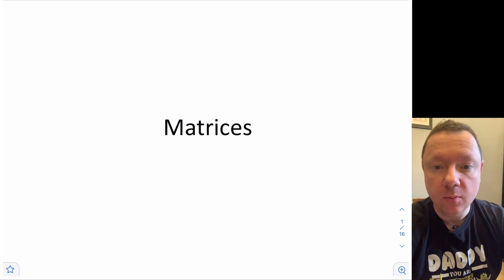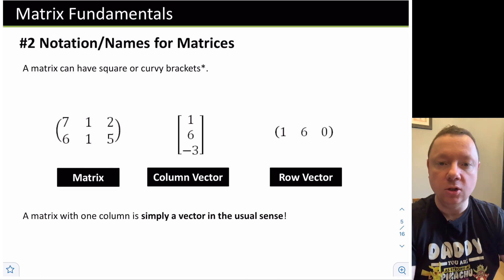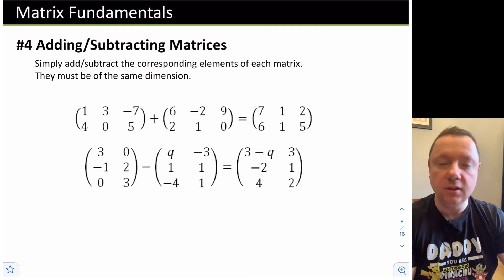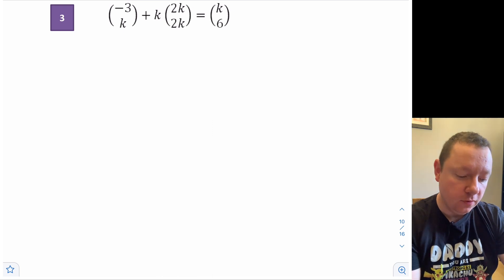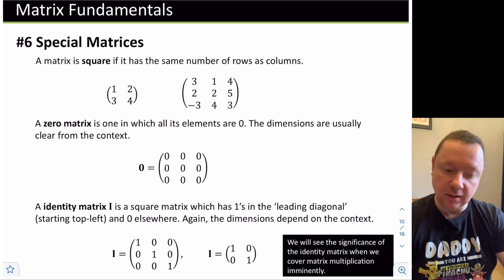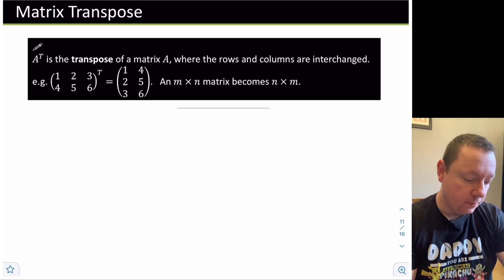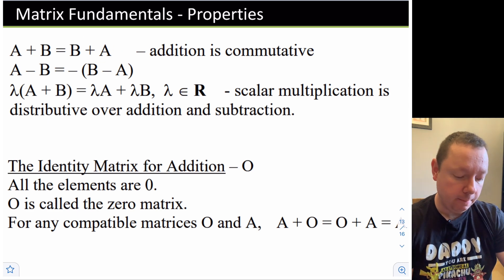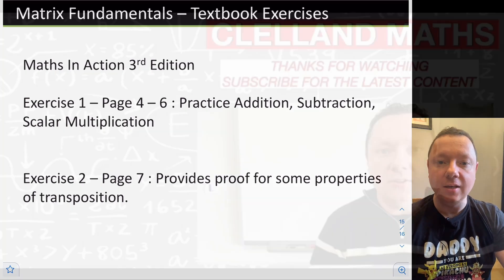Matrices | Basic Properties | Advanced Higher Maths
In this video we will look at the basic properties of matrices at Advanced Higher Maths level. This includes addition and subtraction of matrices and multiplying by a scalar. We will look at the the fundamental notation used for matrices, transposing a matrix and defining symmetric and skew symmetric matrices. We will also look at the algebraic properties of matrix addition and transposition. This will be the first in a series of videos for SQA Advanced Higher Maths and I aim to cover the whole topic of Matrices of 6 or 7 video lessons.

0:00 - Overview of Matrices

1:03 - Definition Of Dimension Of A Matrix

1:36 - Notation used for matrices

2:32 - Naming elements of a matrix

3:12 - Adding And Subtracting Matrices

4:34 - Multiplying A Matrix By A Scalar

7:37 - Identity Matrices

8:27 - The Transpose Of A Matrix

9:10 - Symmetry and Skew Symmetric Matrics

11:17 - Commutative and Distributive Properties Of Matrices

12:10 - Matrix Transpose Properties